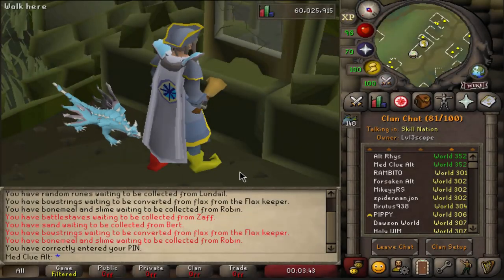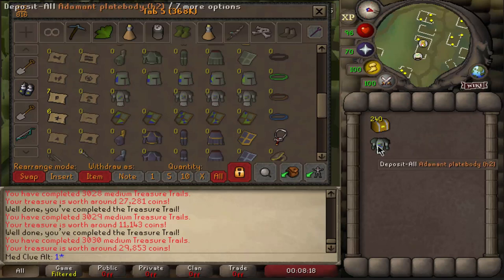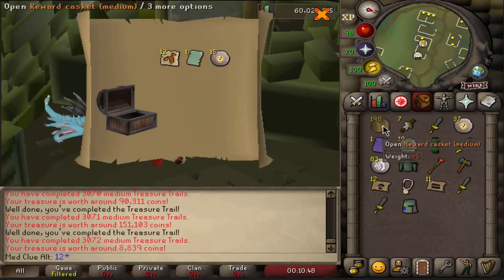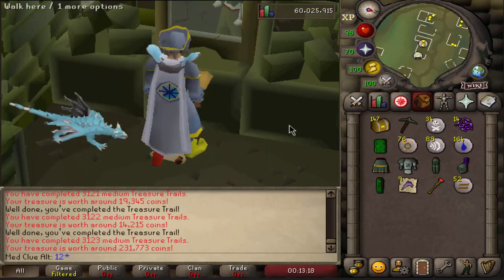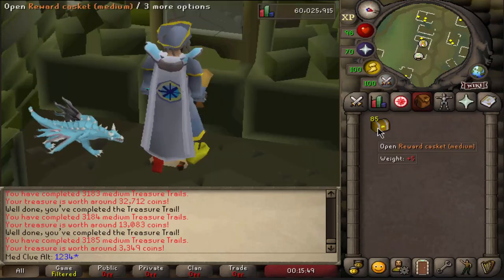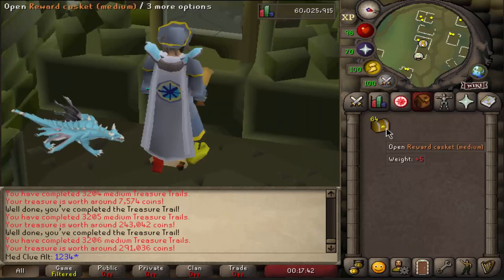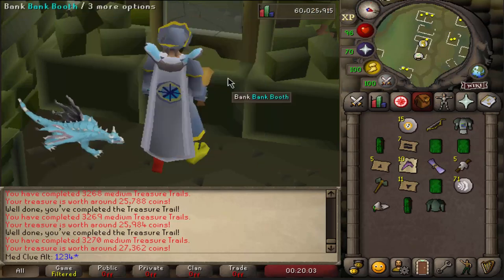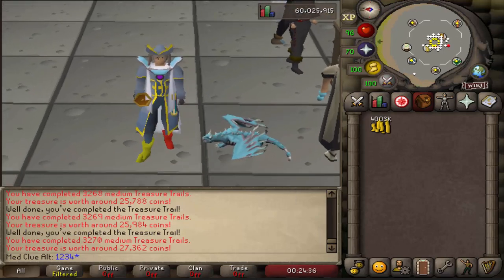I Opened 266 More MEDIUM Clues To Complete The Log! (REALLY LUCKY!)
Opening 266 medium clues on a medium clue alt. If you missed the previous video where I opened 264 Medium clues, you can watch it